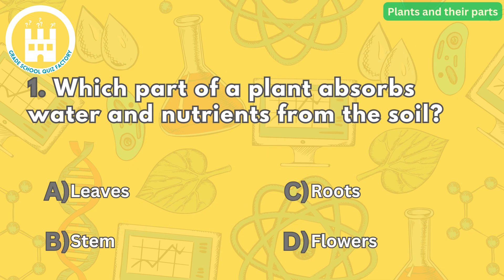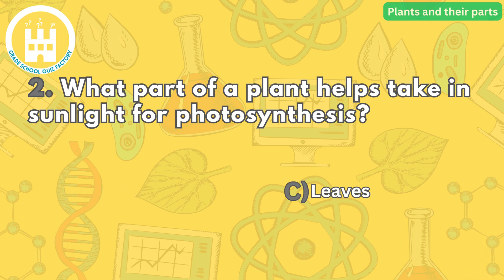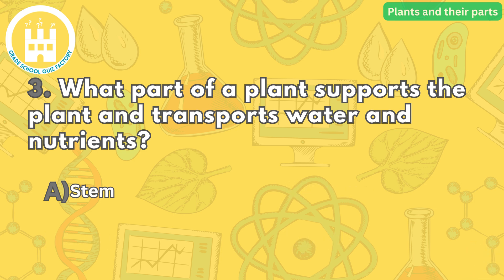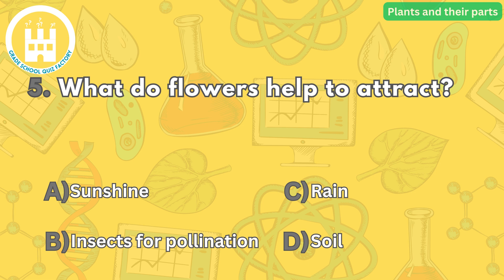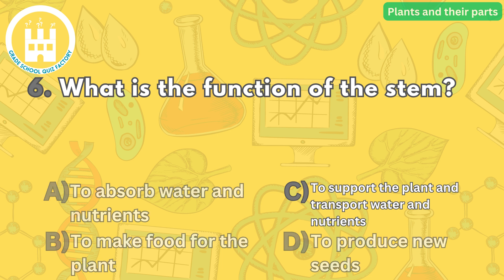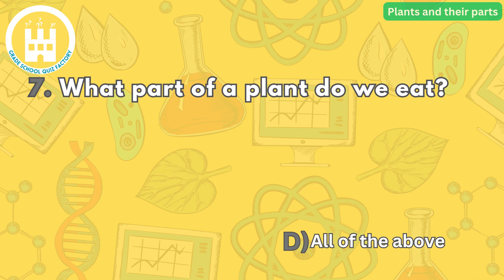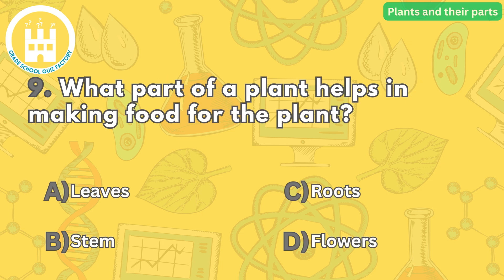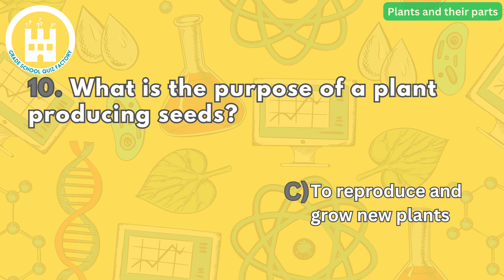Science Quiz for Grade 1 (Plants)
Do you want to learn more about plants and their parts? Do you like to test your knowledge with fun quizzes? If you answered yes, then this video is for you! In this video, you will learn about the different parts of a plant, such as the roots, stem, leaves, and flowers. You will also learn about their functions and how they help the plant grow and survive.